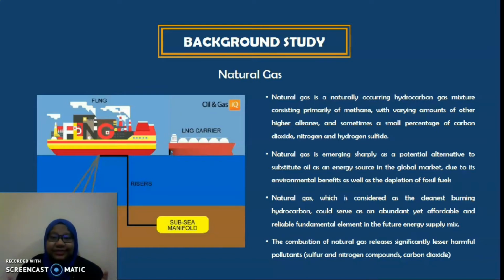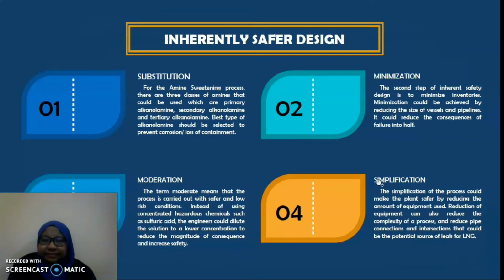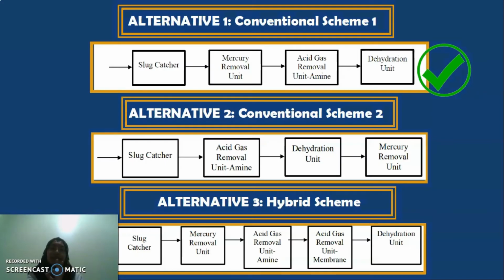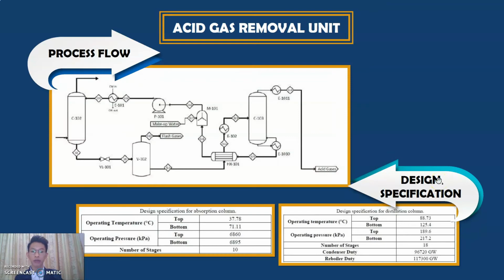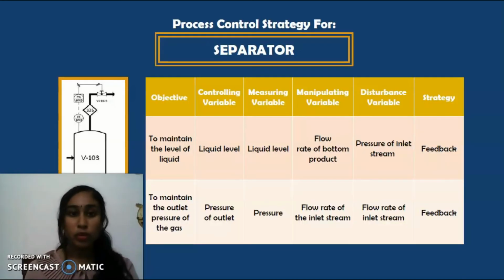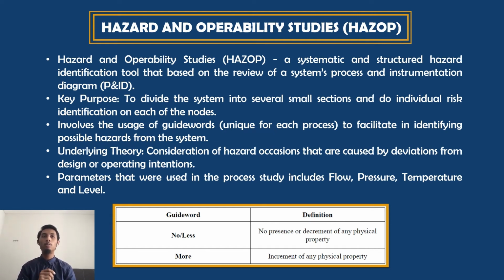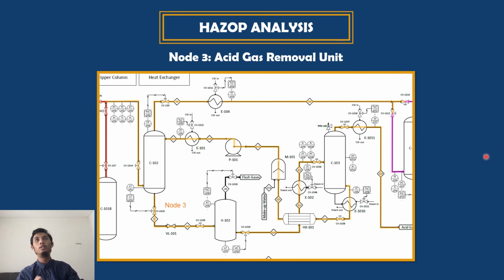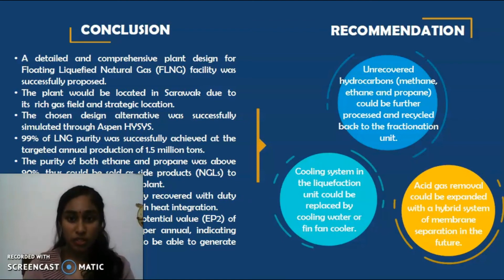CDB4014 Plant Design 1 | Interim Oral Presentation Video - Group 08 [January 2020 Semester]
Plant Design for Offshore LNG Production (January 2020 Semester)

GROUP 08
TOH JIAN HENG         (24042)​
NURUL AFIQAH BINTI MOHD MA’ASOM    (23977)​
NUR KHALIDAH AMANINA BINTI MOHD ABDILLAH  (24005)​
AHMAD AMEER BIN NOR AZLIN      (24023)​
SHARVINAA DEVI A/P MANNIKAM      (23531)

SUPERVISOR                 : PROFESSOR. DR. MURUGESAN THANABALAN
INTERNAL EXAMINER : DR. SERENE LOCK